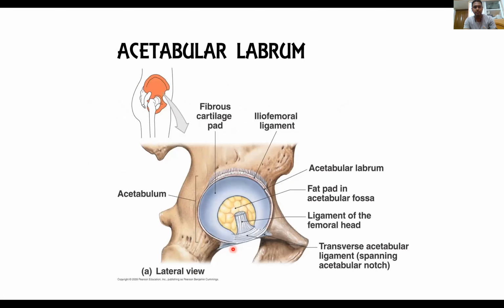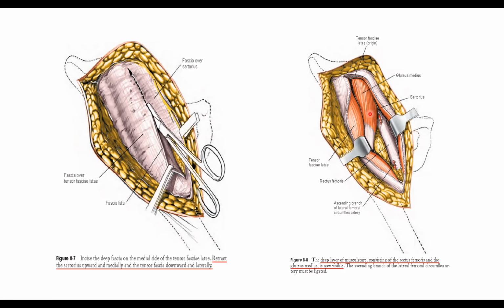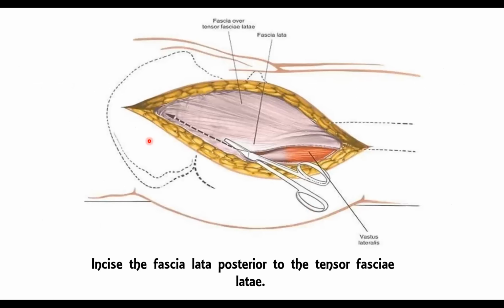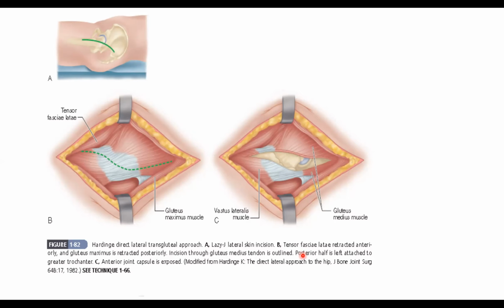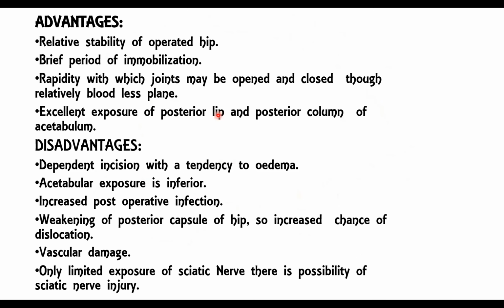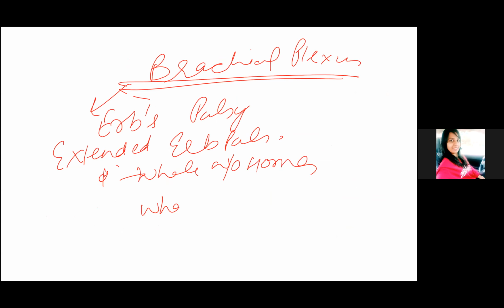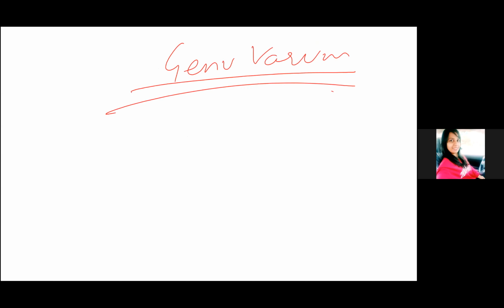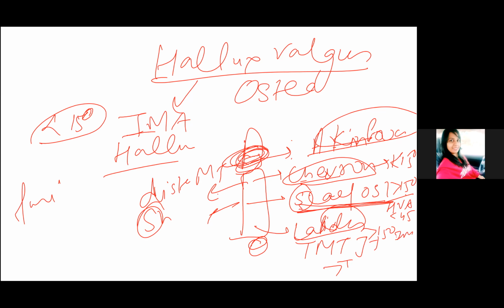Important topics for DNB , MS ortho going residents BASIC SCIENCES PART 1 HIP APPROACHES